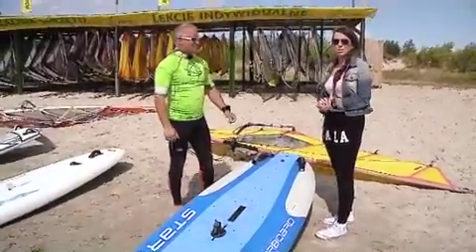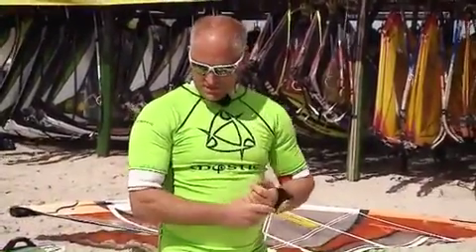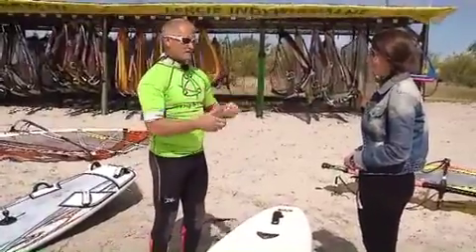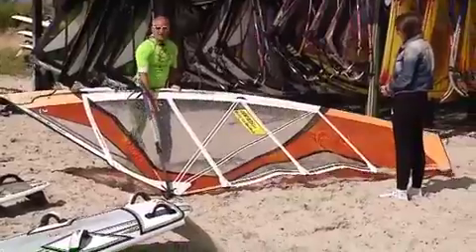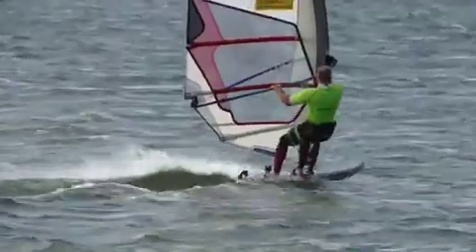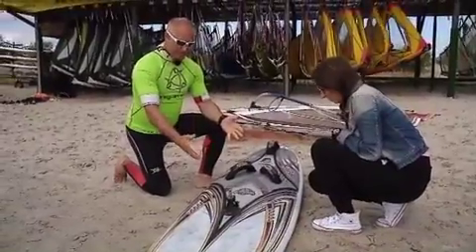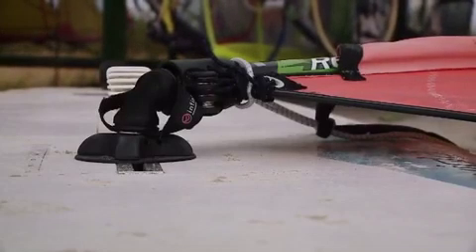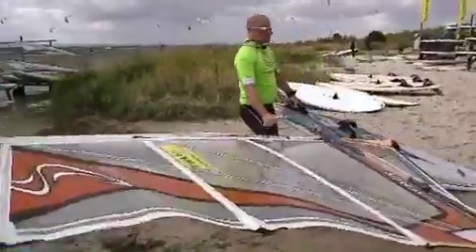Twoja Telewizja Morska - szkolenie windsurfingowe w szkole BOARDS cz. 1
Pierwsza część programu o szkoleniu windsurfingowym w szkole Boards zrealizowanym przez Twoją Telewizję Morską. Prezentacja sprzętu windsurfingowego.